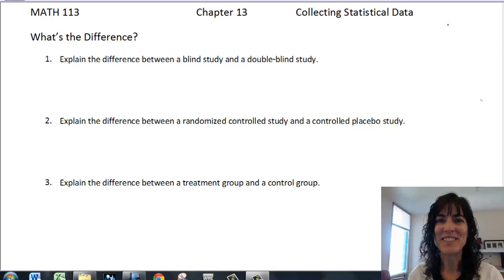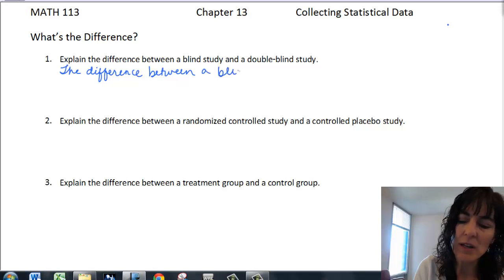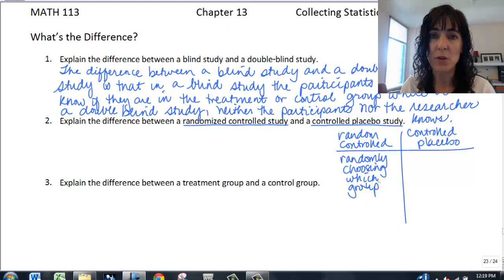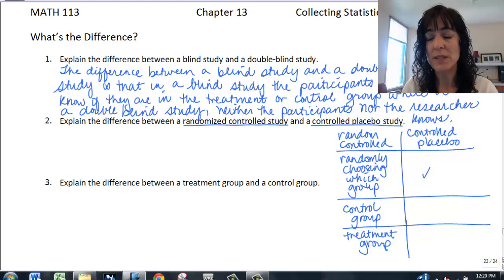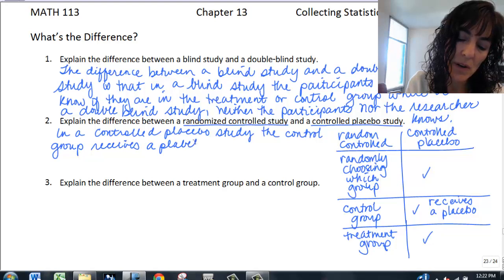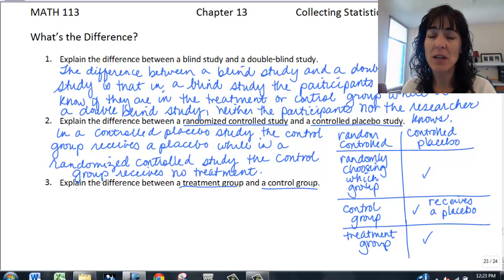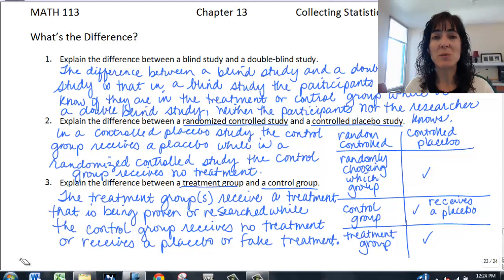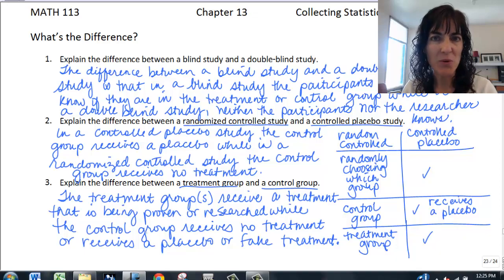What's the Difference? Clinical Trials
learning clinical trial terminology